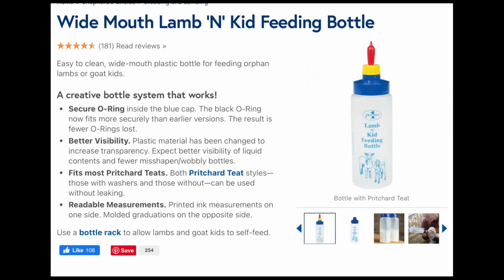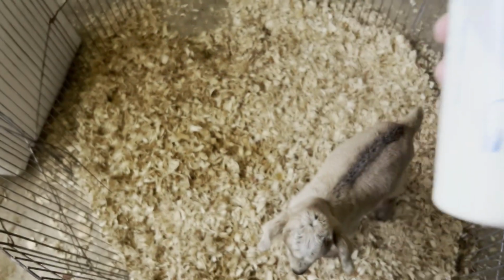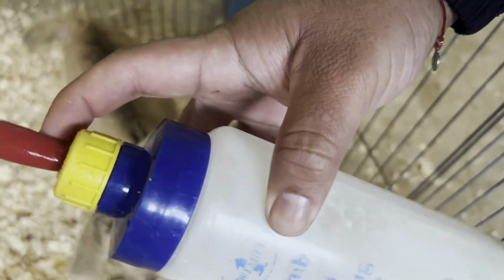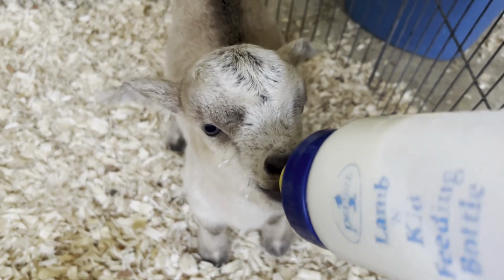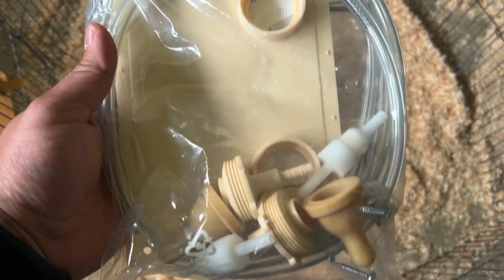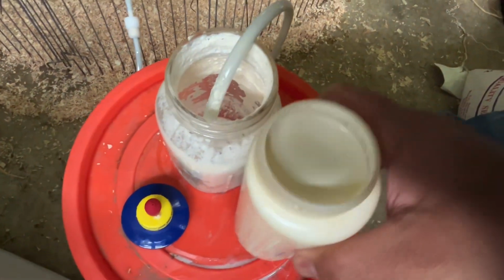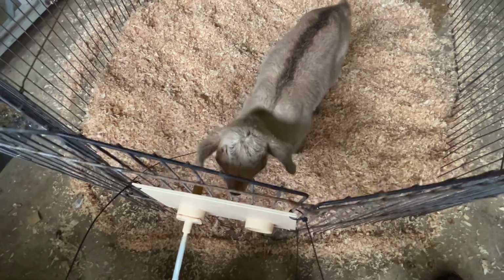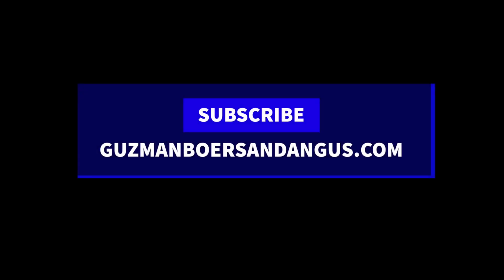THE BEST WAY TO BOTTLE FEED GOAT KIDS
To stay up to date, be sure to follow our Instagram!

Bird Leg Bands
Best bird feeder
Best bird cage
Favorite egg incubator